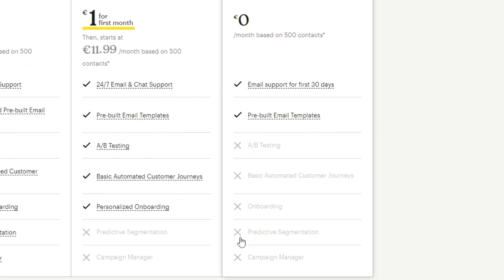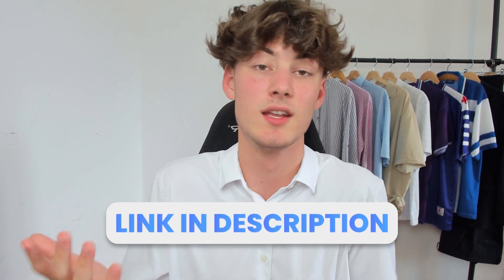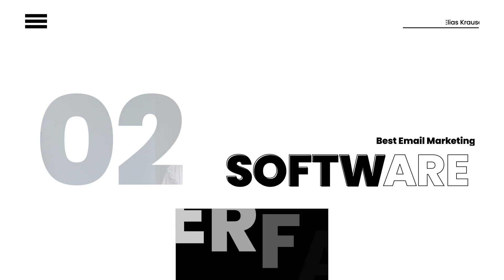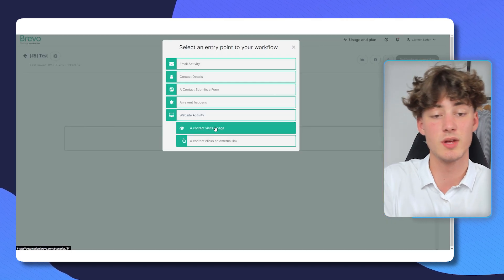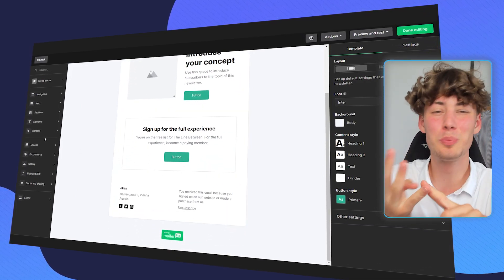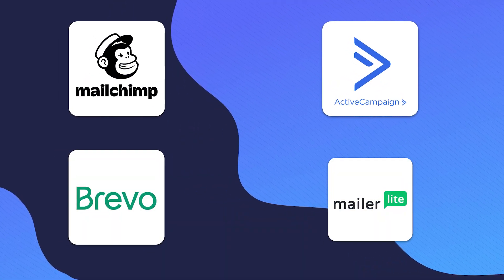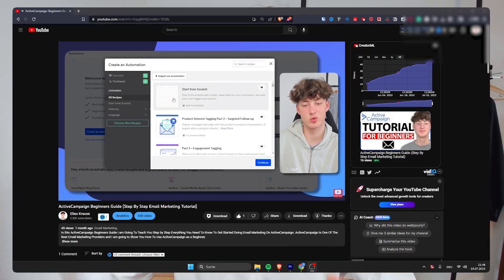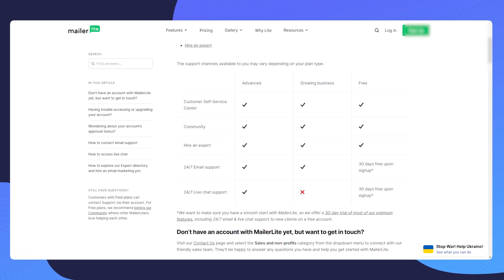BEST Email Marketing Tool (Actual 2024 COMPARISON)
Email Marketing is one of the best ways to boost sales and in this Video I will compare all of the biggest tools side by side to help you find the perfect Email Marketing Tool for you!

Timestamps:
0:00 Best Email Marketing Tools
0:32 Pricing
3:16 Software
4:50 User Interface
6:52 Support
7:25 Which tool should you choose?